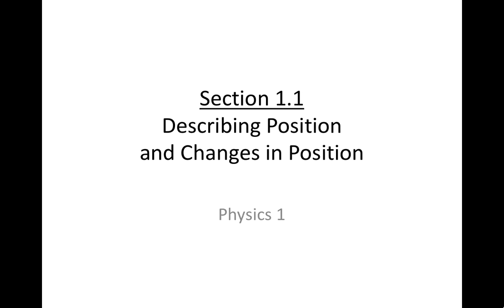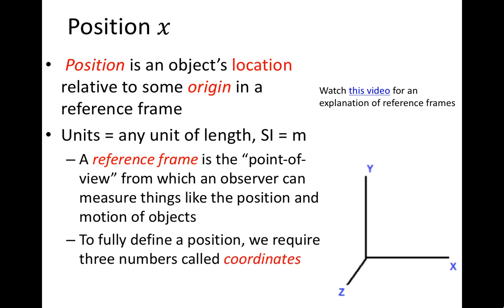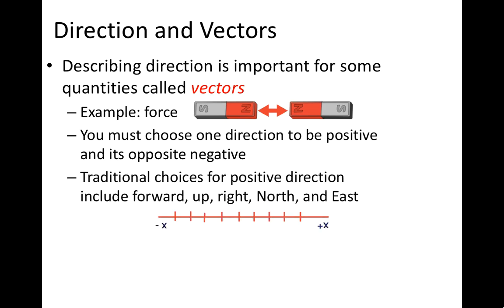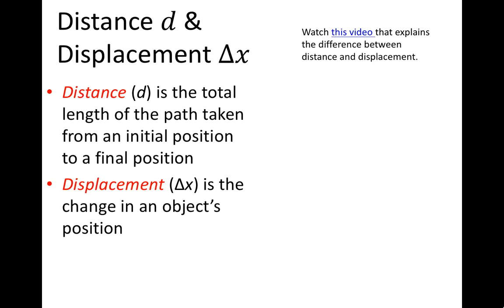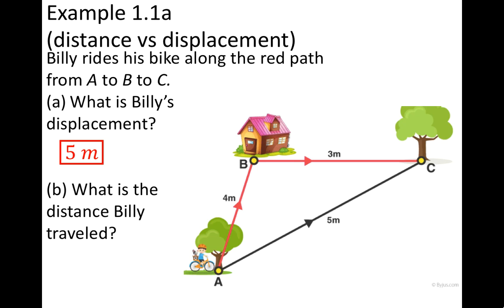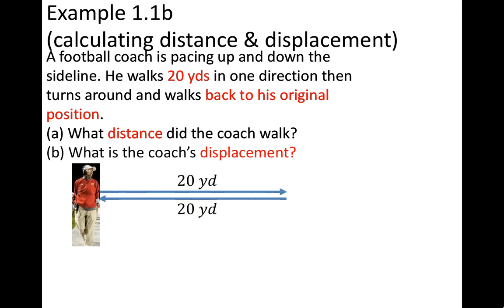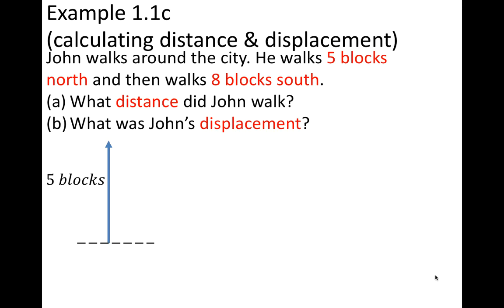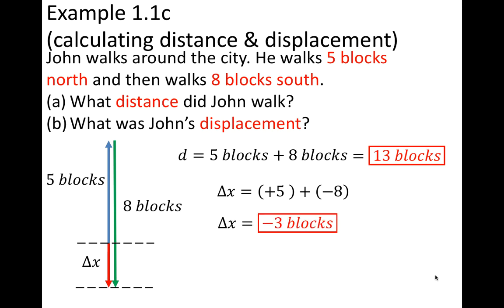Lecture notes 1.1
This section will introduce the quantities of position, distance, and displacement